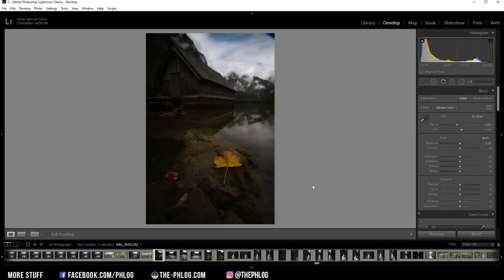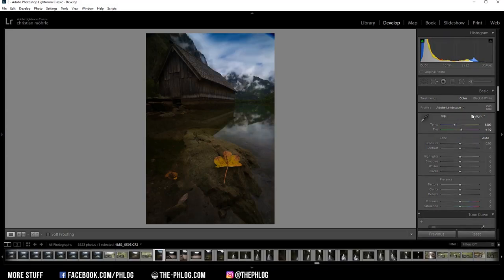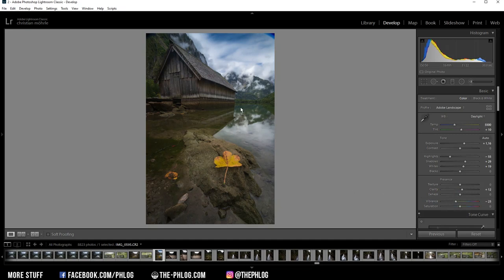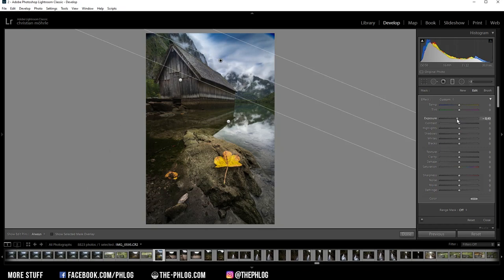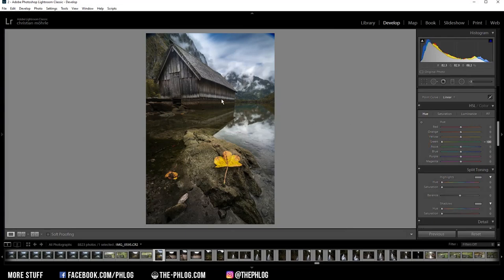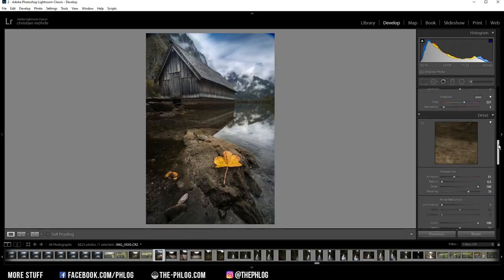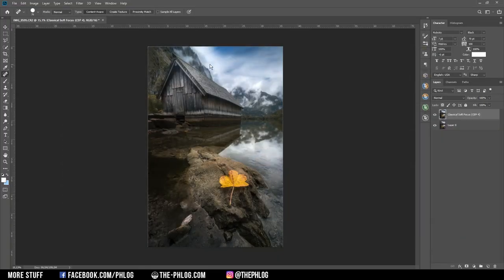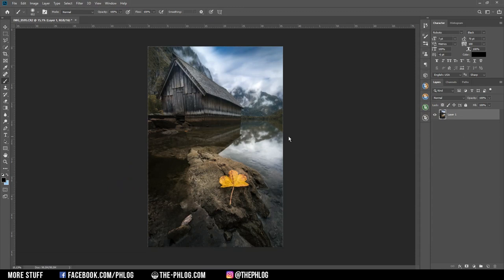Restoring Shadows with Adobe Lightroom Classic | QE #219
In this quickedit video I‘m creating a balanced mountain landscape photo with a cold colour style applied using Adobe Lightroom Classic and Adobe Photoshop CC 2019 for the Editing

My goal was to mainly restore details from the dark areas of the image since I exposed in a way so the clouds in the sky were not overexposed (thus resulting in a dark image). Besides that, I wanted to change the colour palette so there were mainly orange / yellow and blue tones in the picture. Also, I wanted to increase the detail in the foreground.

1. Basic raw adjustments
First, I activated the lens corrections which fixes chromatic aberration and reduces the lens distortion which can look weird for extreme wide-angle shots like this. Then, I changed the camera profile to Adobe Landscape to get some more saturation and to make the darker areas brighter. As the photo still was very dark, I simply increased the exposure. Because of that the clouds in the back started to loose detail, to fix this I dropped the highlights. Also, I increased the shadows some more and to make the overall photo even brighter I then increased the whites. At this point everything looked too saturated, so I dropped the vibrance carefully.

2. Local adjustments
First, I worked on the foreground using a graduated filter which covers the rock in the bottom part. Since I wanted more detail here, I increased the clarity and texture, added some contrast and reduced the highlights a bit. Next, I wanted to brighten up the left side, so I created another graduated filter there and increased the brightness.
To give the hut some more details I added a radial filter over it and increased the clarity inside of it. Another radial filter was added to the sky in which I slightly increased the blacks to add a little bit of glow and increased the whites.

3. Colour grading
As I wanted to reduce the colour palette, I first dropped the green hue to make the green tones warmer / more yellow. Also, I dropped the yellow hue a little bit. Then I switched to the saturation tab to reduce the aqua, blue and green saturation and increase the orange one. After that I used the split toning to apply a cold colour tone to the shadows.

4. Photoshop
With Photoshop I wanted to get rid of the vignetting and overall clean up the picture some more using the spot healing brush. Then, I applied a dreamy look using the Classic Soft-Focus effect of the nik collection plug in. Finally, I did a little bit of dodging and burning using a black/white brush on an overlay layer